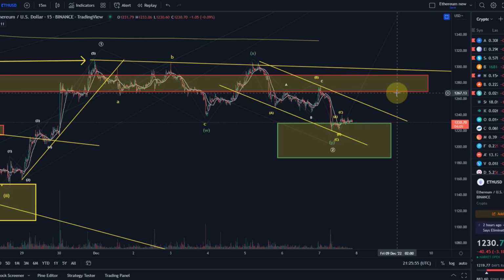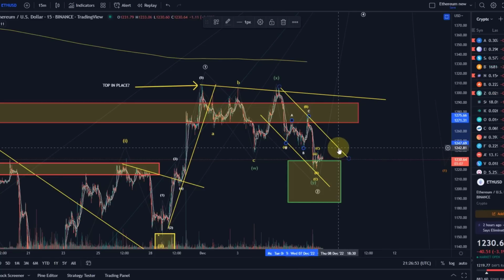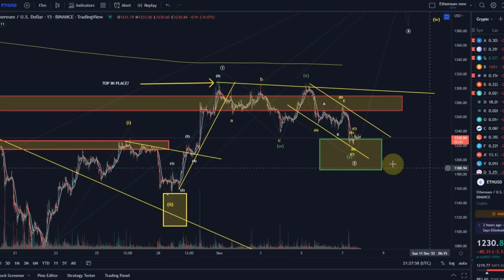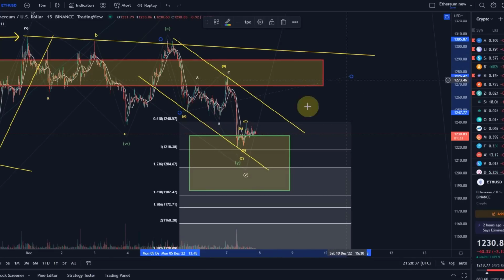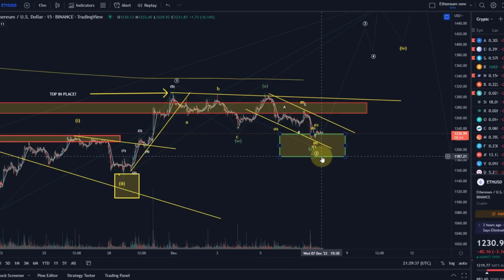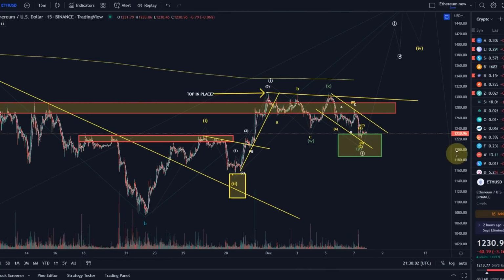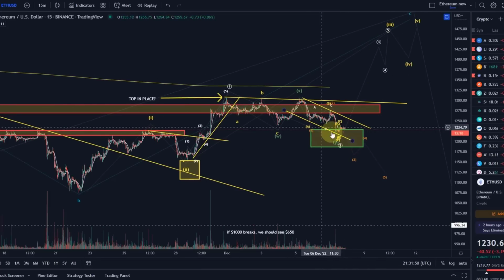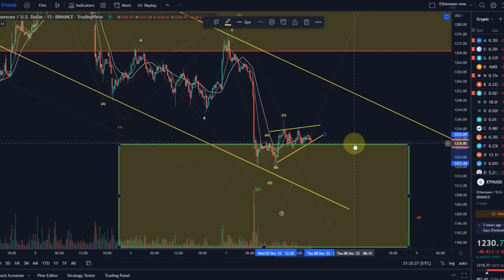Ethereum ETH Price News Today - Technical Analysis Update, Price Now! Elliott Wave Price Prediction!